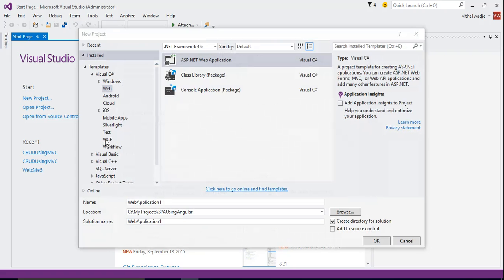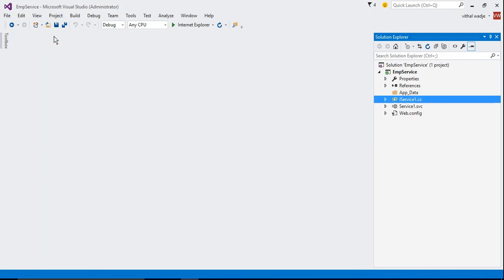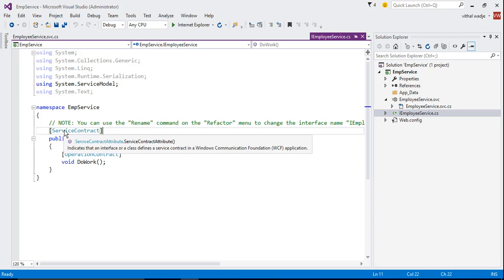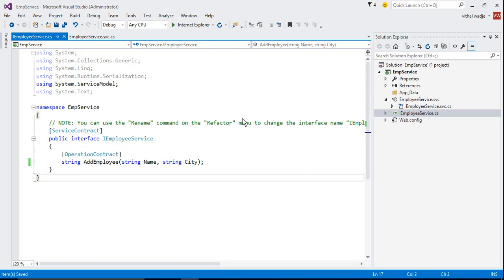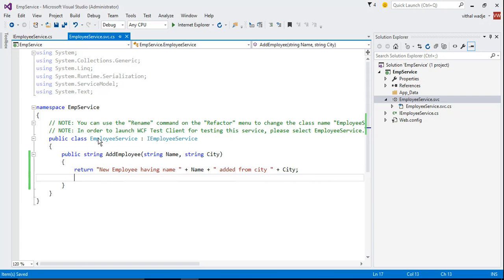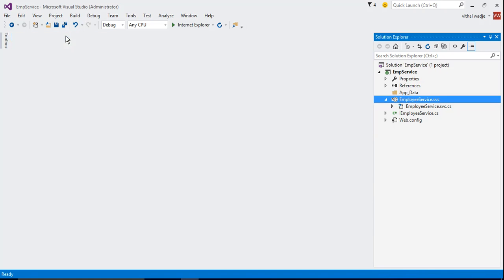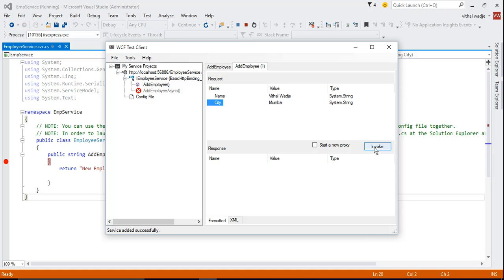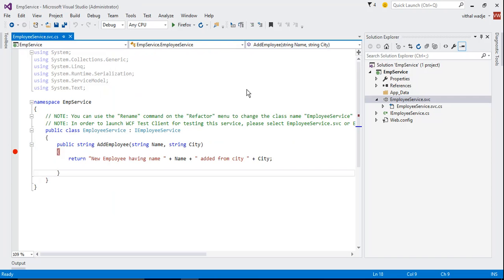Creating WCF Service Step By Step